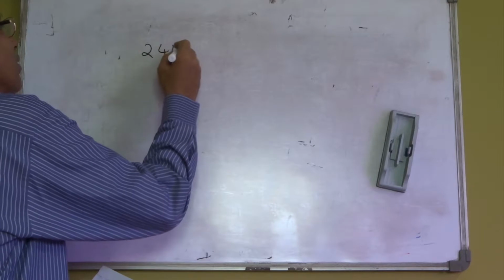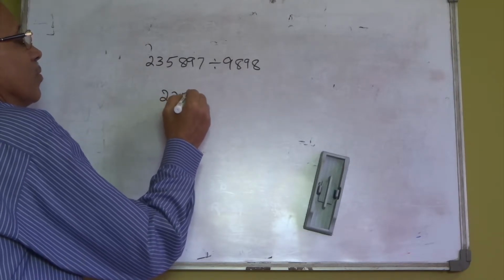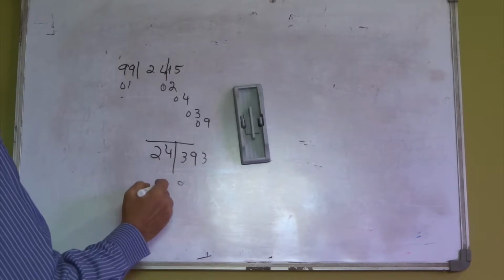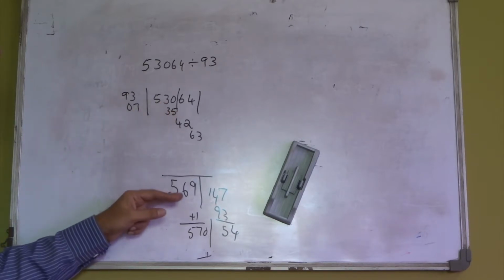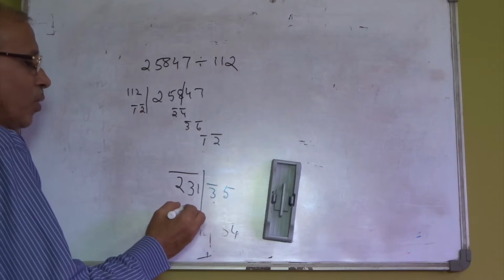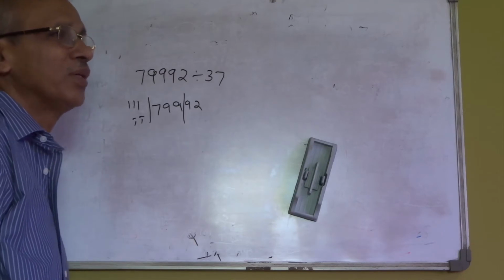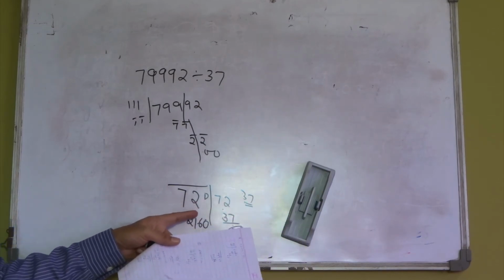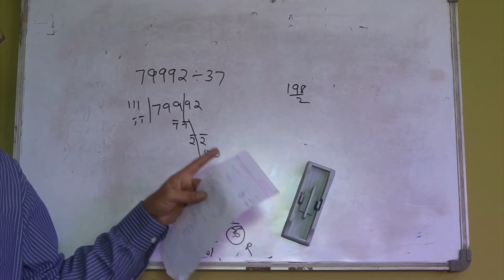Vedic Maths series - divisors closer to 10^k (Division part 2)